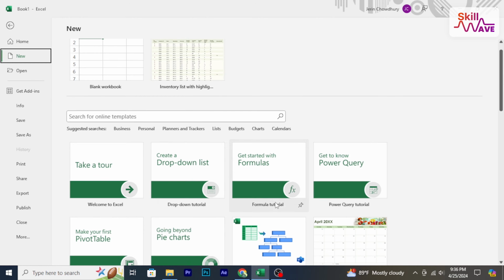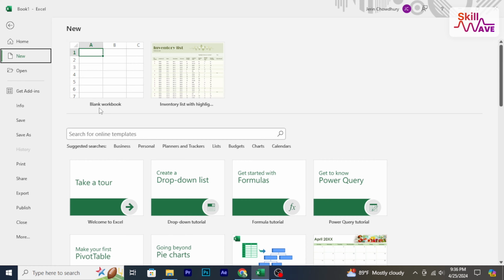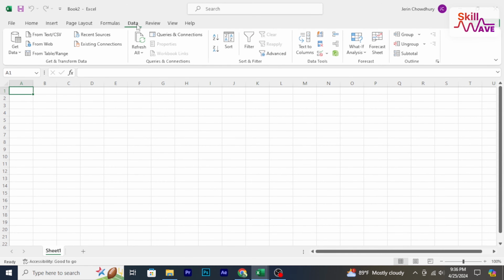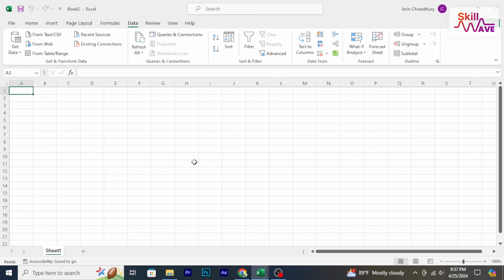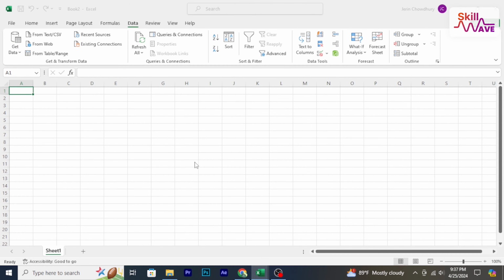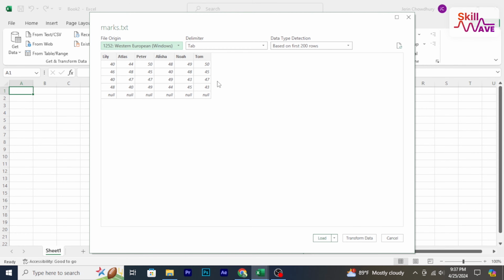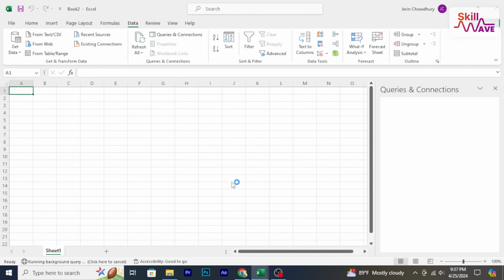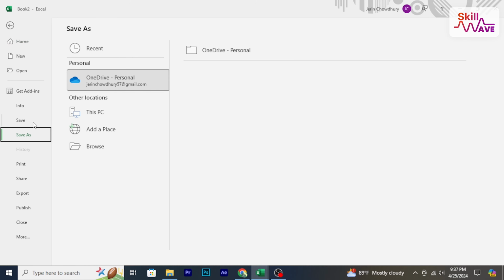📄 How to Convert Text File to Excel 2024 [Effortless Conversion]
🚀 Discover how to effortlessly convert Text File to Excel! 📄✨ Follow these steps to transform your plain text data into organized spreadsheets. 💻🌟

📌 Simplifying the conversion from Text File to Excel! 📄
Step 1: Open Microsoft Excel or any spreadsheet software.
Step 2: Click on the "Data" tab and select "Get Data" or "From Text/CSV" option.
Step 3: Locate and select the text file you want to convert.
Step 4: Follow the prompts to import the text file into Excel, ensuring proper delimiter selection (e.g., comma, tab, semicolon).
Step 5: Review and format the data as needed, adjusting column widths and formatting cells.
Step 6: Save the Excel spreadsheet with your converted data for future reference and analysis.

📖 Chapters of How to Convert Text File to Excel
0:00 - Introduction
0:07 - Topic Introduction: Converting Text File to Excel
0:17 - Opening Microsoft Excel
0:22 - Selecting a Blank Document
0:28 - Accessing the Data Menu
0:31 - Choosing "From Text" Option
0:38 - Initiating the Import Process
0:41 - Specifying File Origin, Delimiter, and Data Type
0:51 - Saving the Converted File
1:02 - Summary and Conclusion

🙌 Thanks for converting Text File to Excel with us!